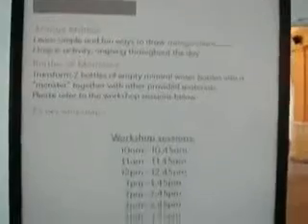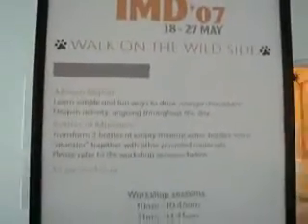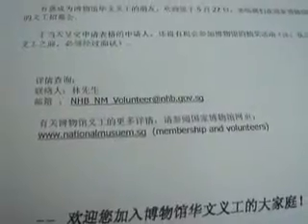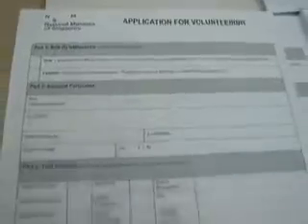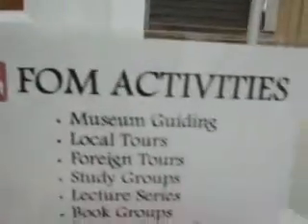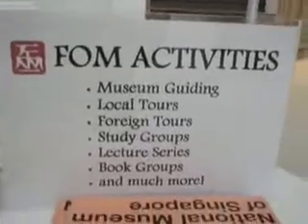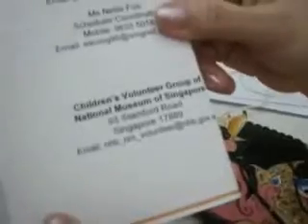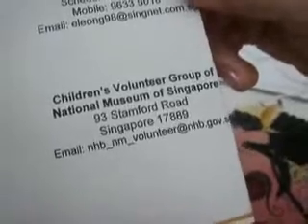IMD2007: Kevin visits the Museums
I visit the Singapore Art Museum and the National Museum of Singapore to see what they're up to for International Museum Day 2007. I got to see art-related activities for families, and I learned more about the museum volunteering groups in Singapore.